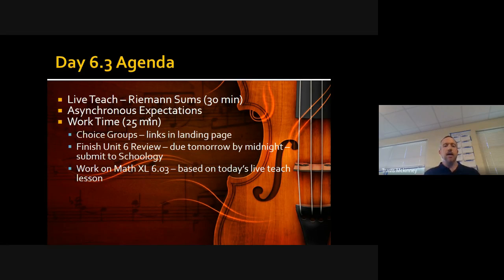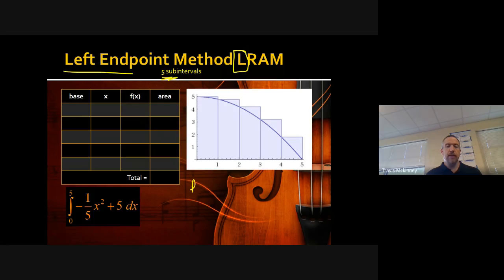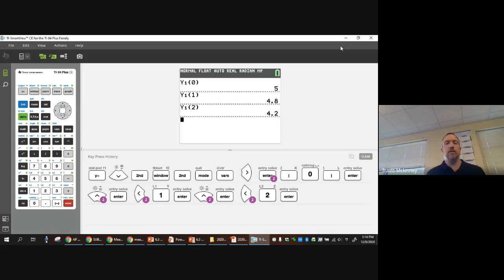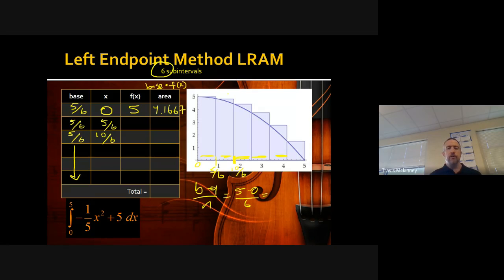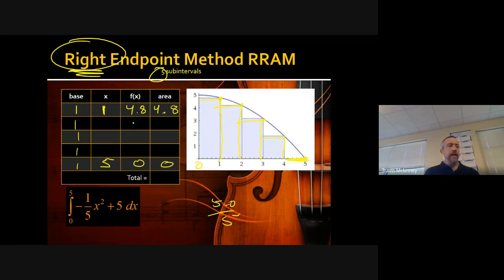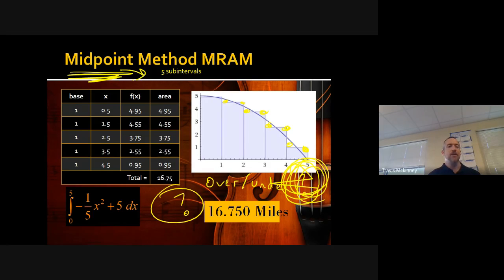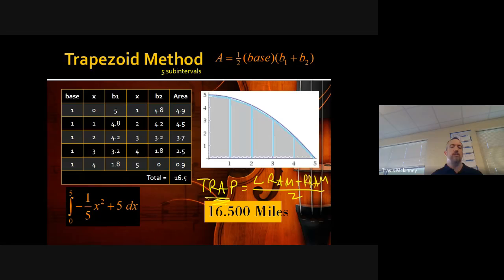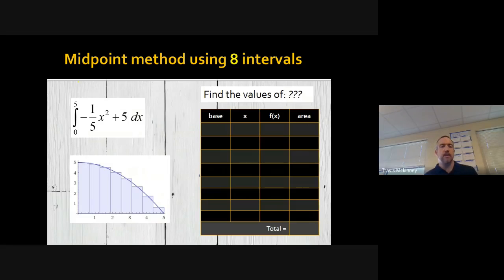6 03 Live Teach Riemann Sums